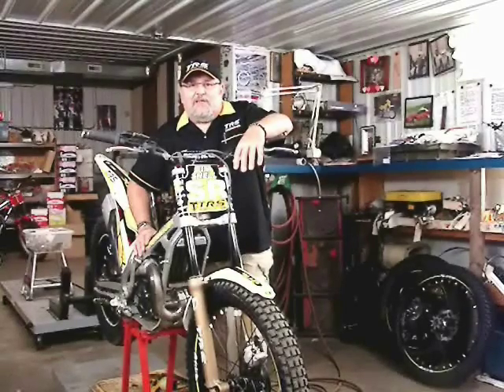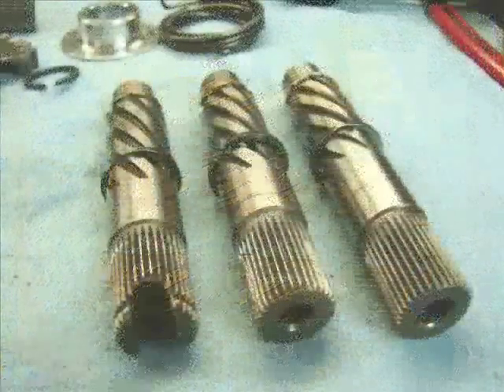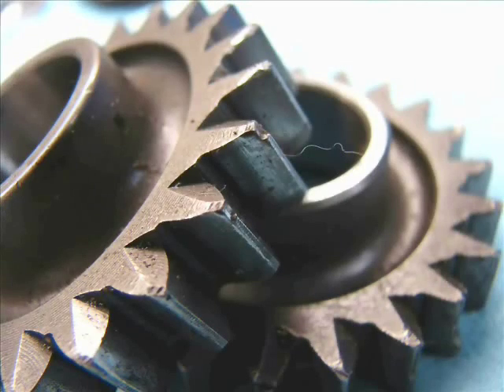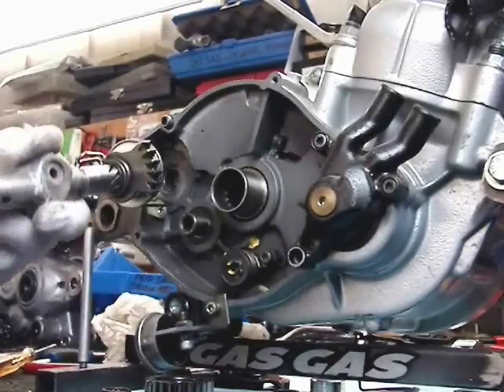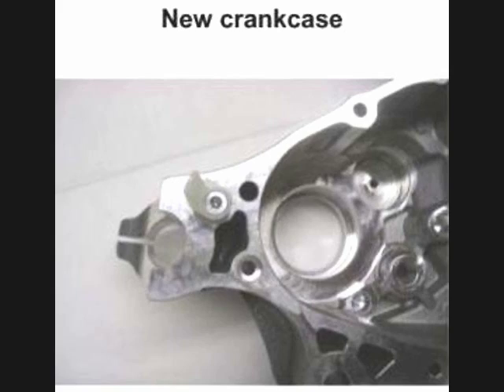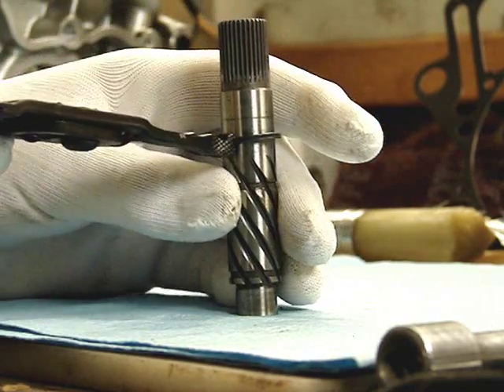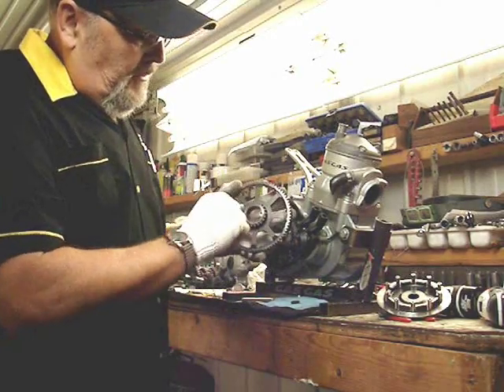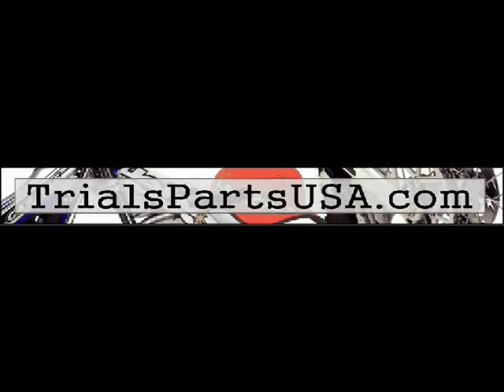Jim Snell - USA - GASGAS TRIALS ENGINE REPAIR, PRO KICK-START SYSTEM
Filmed in the fall of 2016, this video features Jim Snell, formerly a spokesman for the GasGas motorcycle company. ~ In this video Jim explains some simple tips regarding the operation of the GasGas Pro kick-start mechanism, and how to replace the gears related to this mechanism. .